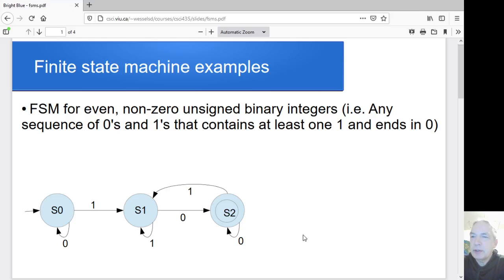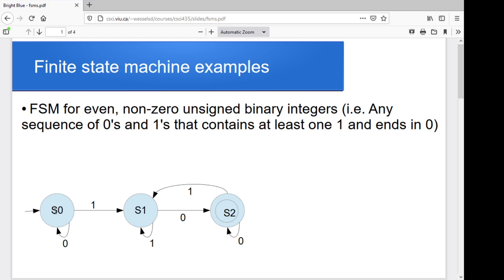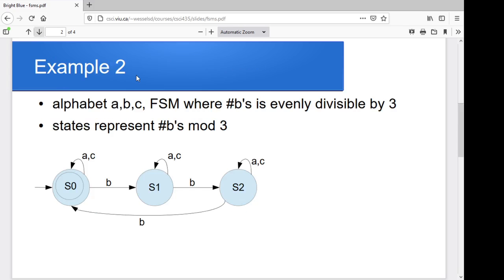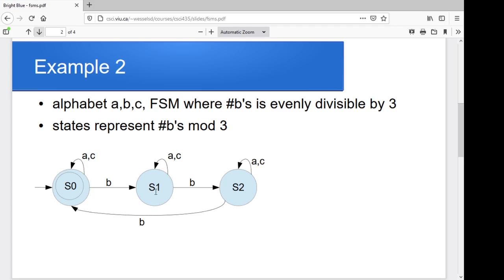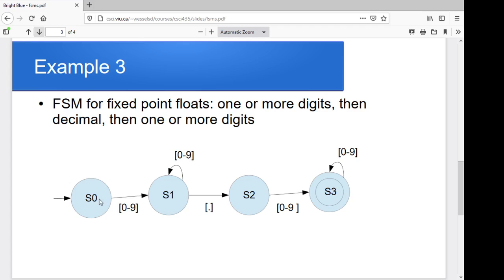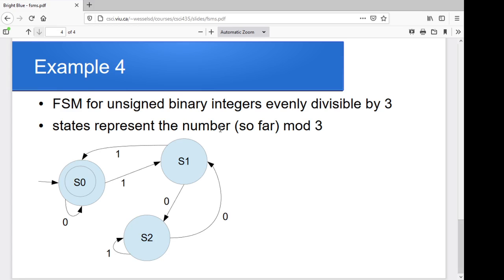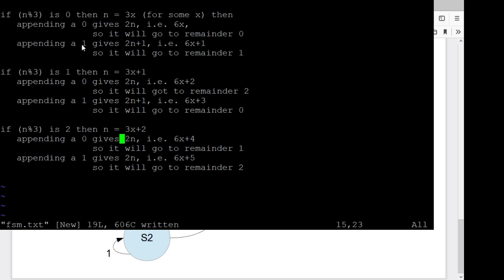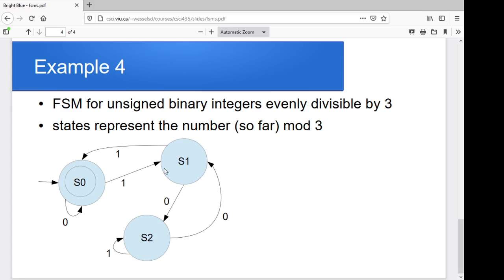Examples: finite state machines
Practice working with a handful of simple FSMs (e.g. simple fixed point floats, binary numbers divisible by 3, etc)